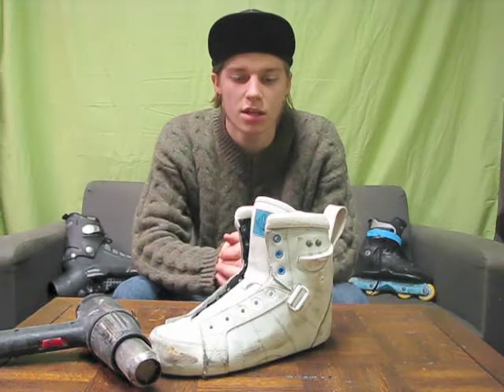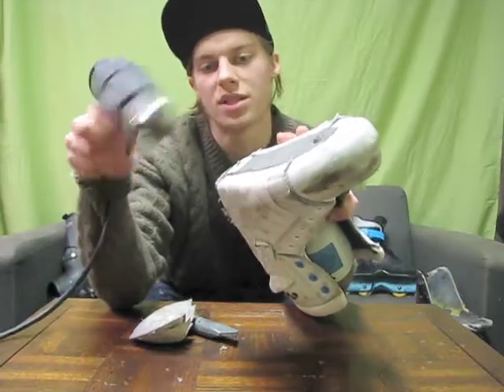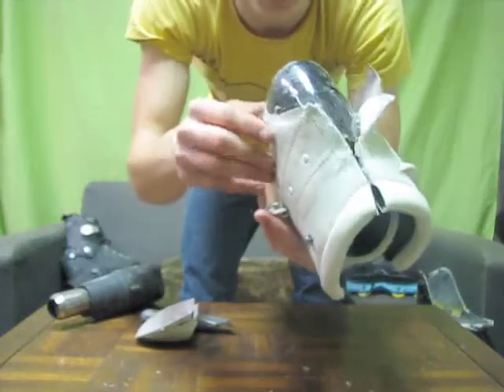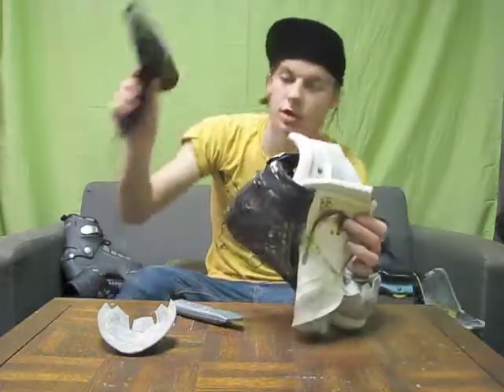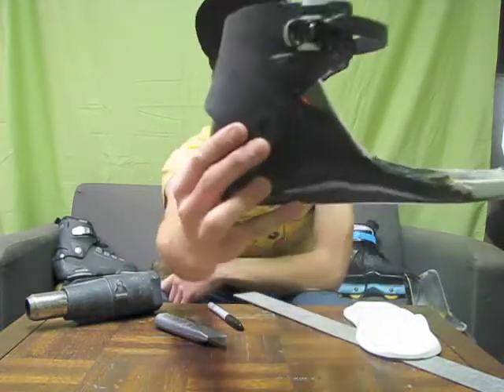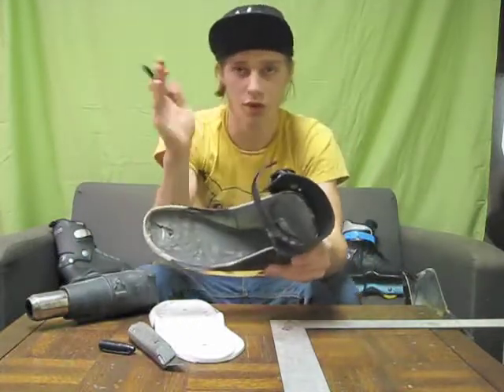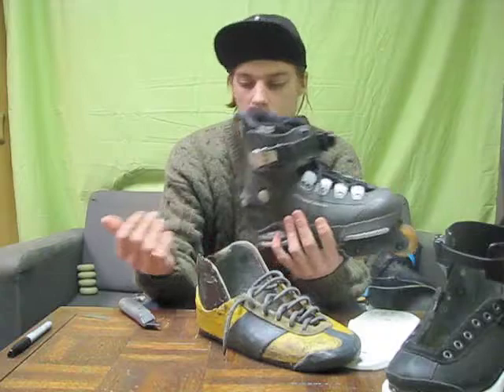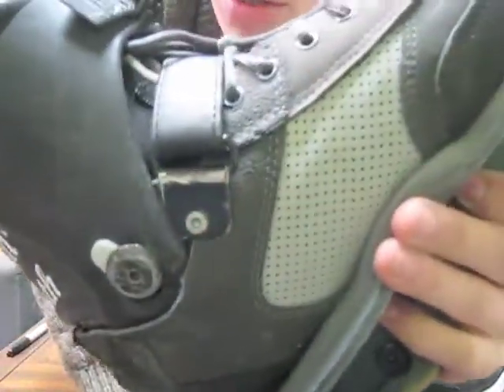How To Mod: Episode 1: Rebuilding Carbon Boots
Episode 1 of How To Mod by Justin Thursday.
Showing you how to strip your Deshi or USD Carbon boots to the bare carbon shells and then rebuilding them to have your own skins, cuffs and liners.